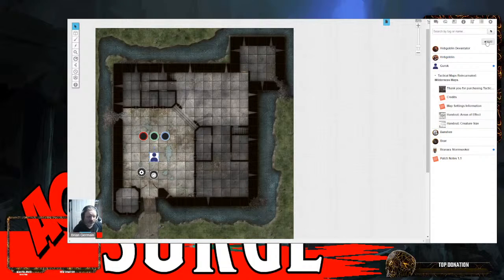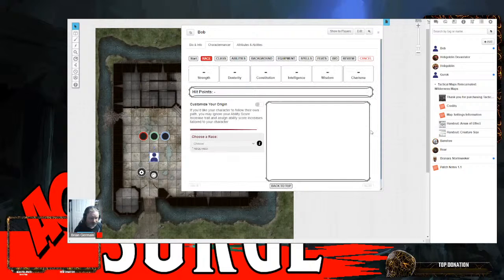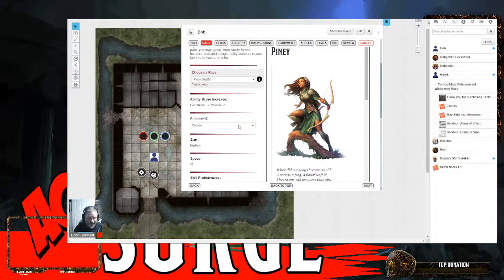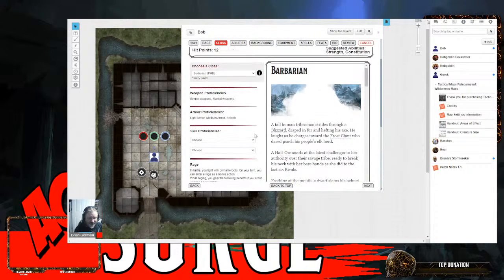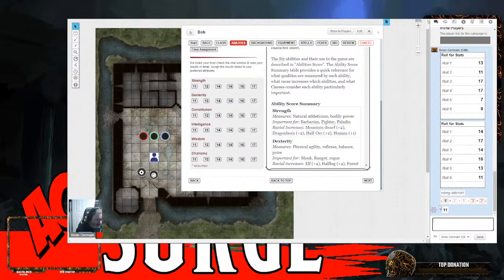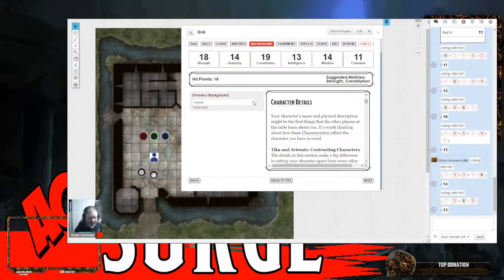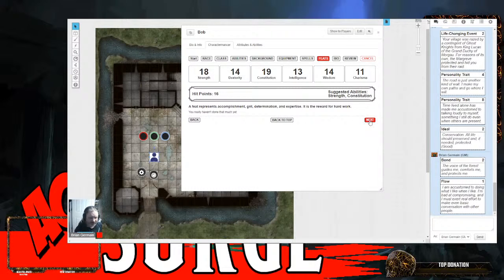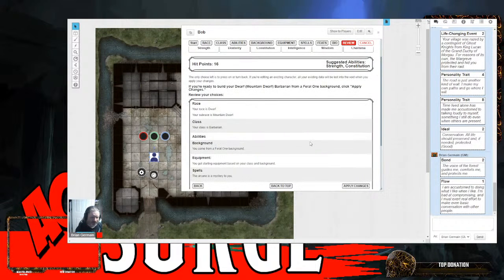Action Surge Live Stream - Roll20 Tutorial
Some tips and tricks for using the Roll20 Virtual Tabletop